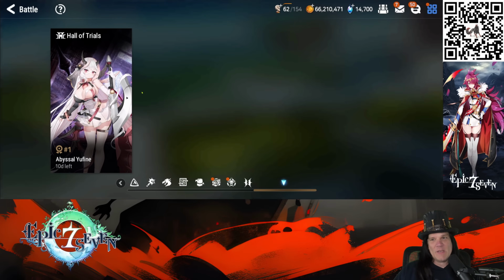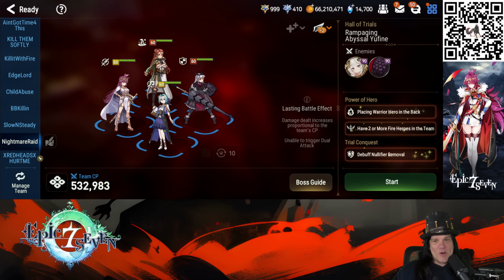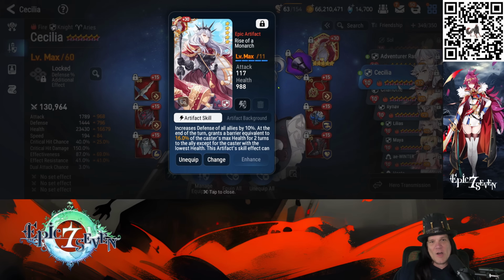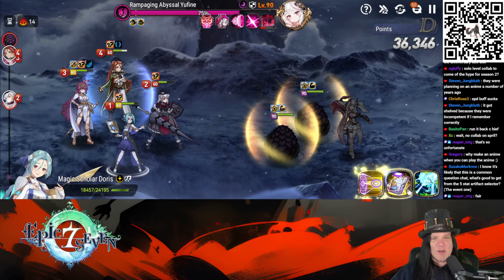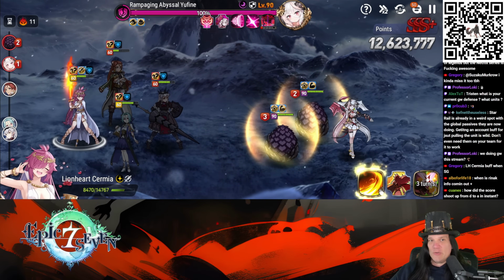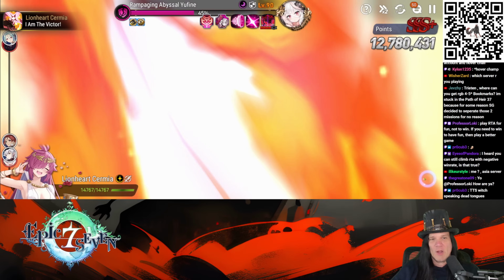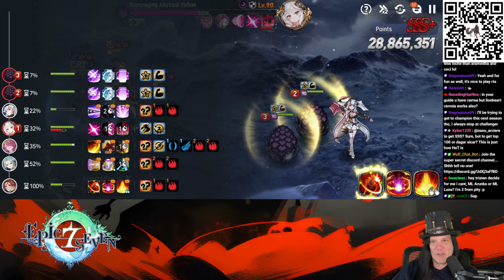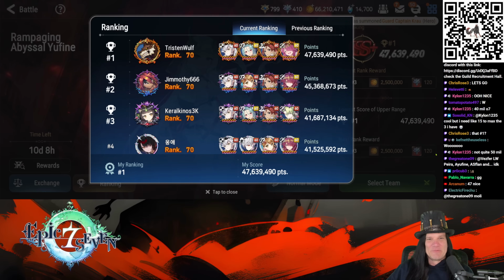TOP 100 Hall of Trials Rampaging Abyssal Yufine team for Epic Seven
Here is how i got my top score this week.

check our guild recruitment hall or drop me a DM and I will hook you up with one of the Recruiters.